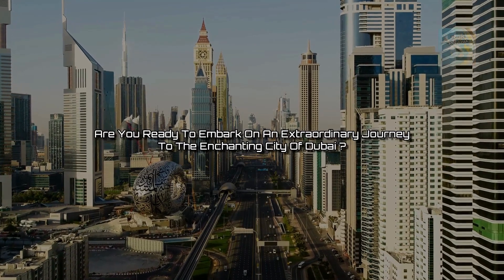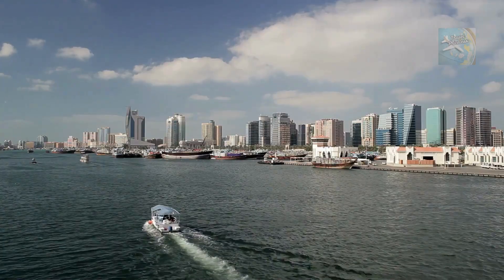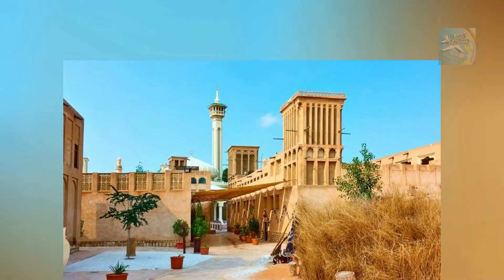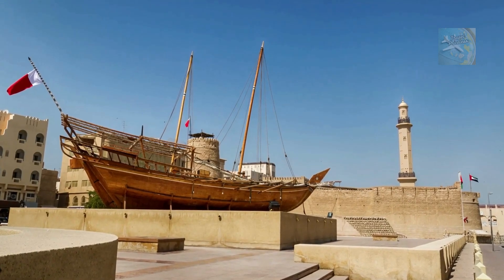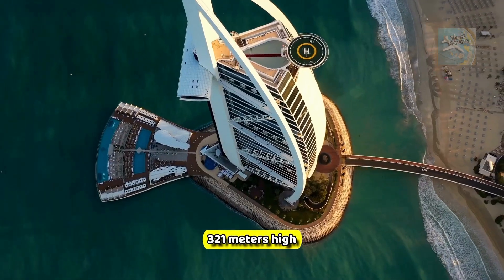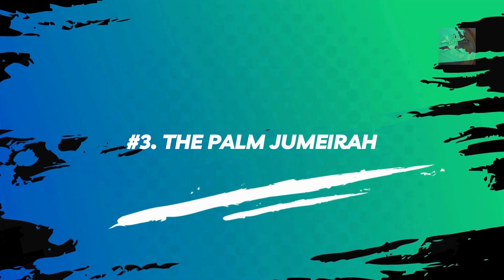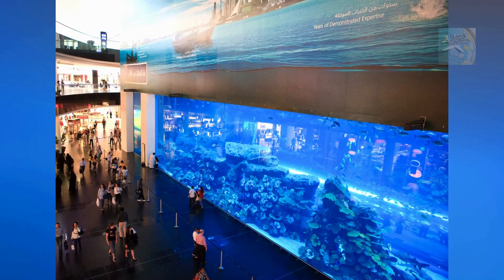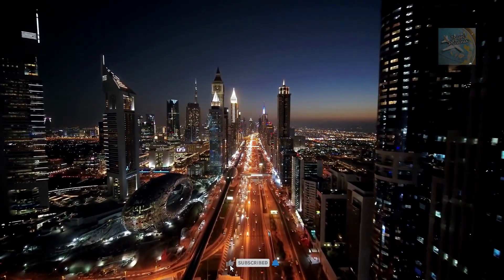Top 10 Best Places to Visit in DUBAI (You Must See!)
🌟🐪 Discover the dazzling wonders of Dubai in our latest video showcasing the Top 10 Must-See Places! From the awe-inspiring Burj Khalifa to the luxurious Palm Jumeirah, explore the ultimate blend of culture, adventure, and opulence in Dubai. Perfect for travel enthusiasts and luxury seekers, this guide is your passport to an unforgettable journey. 🇦🇪✈️ DubaiTravel Top10Dubai BurjKhalifa PalmJumeirah DubaiAttractions TravelGuide"

🛍️ Love shopping on Amazon? When you shop using this link, it helps me keep bringing you more awesome content, at no extra cost to you! 🎉 Start shopping now Thank you for your support!
* Collagen Anti Aging Face Cream
* Premium Vitamin C Serum for Face – Anti Aging Brightening Serum
* Neutrogena Rapid Wrinkle Repair Anti-Wrinkle Retinol Prep Facial Cream Cleanser

 You are watching 🎥: Best 10 Must-See Places to Visit in DUBAI (You Must See!)
Top 10 Best Places to Visit in DUBAI । Travel Priceless: You Must See । Travel Priceless